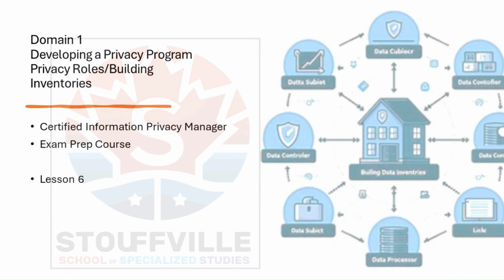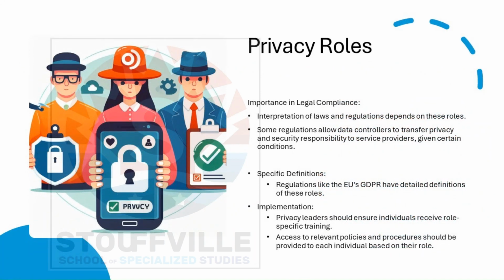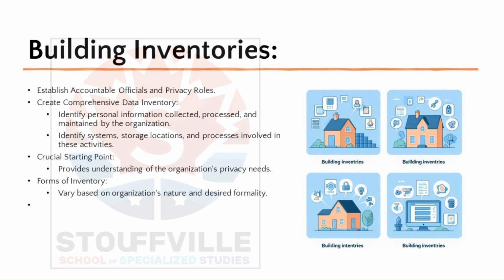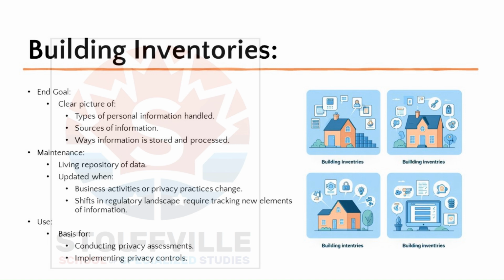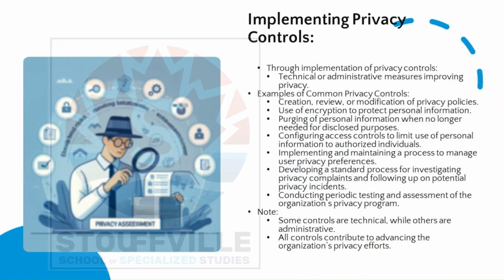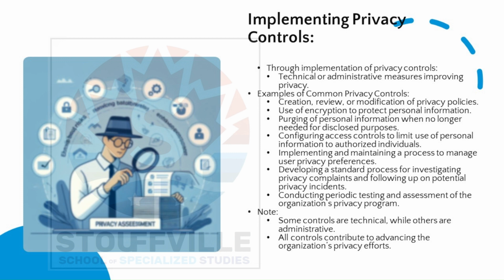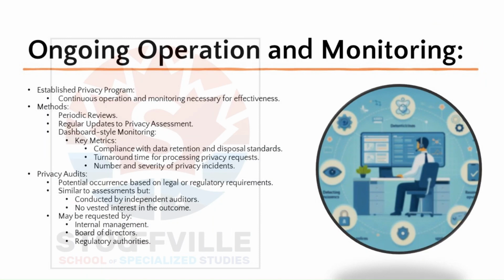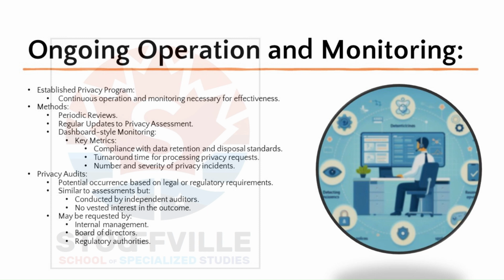CIPM Domain 1 Lesson 6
Privacy Roles/Building Inventories